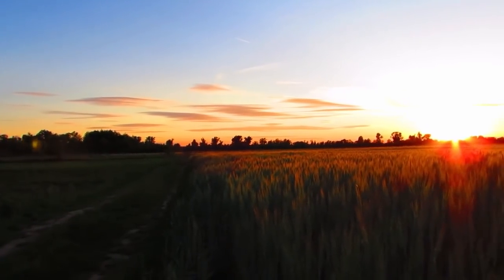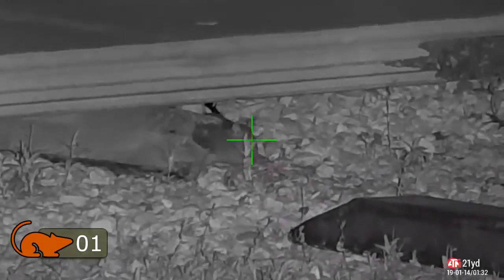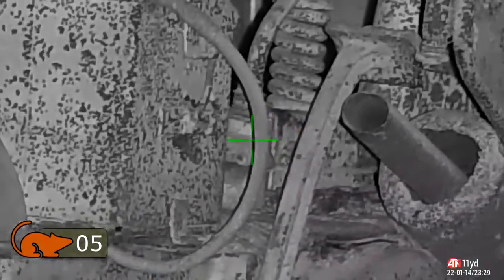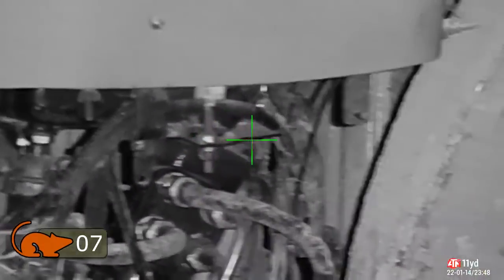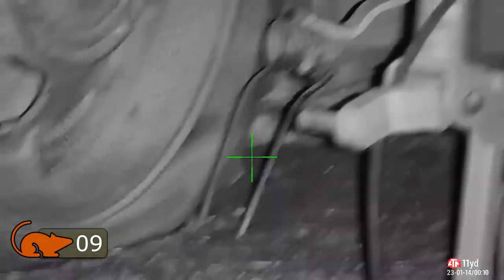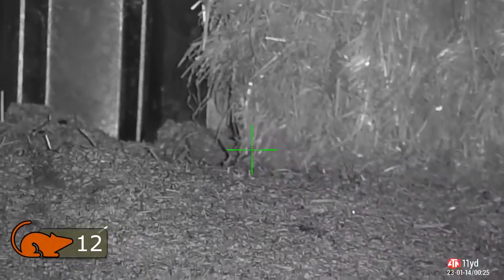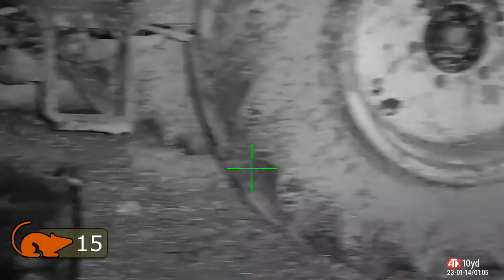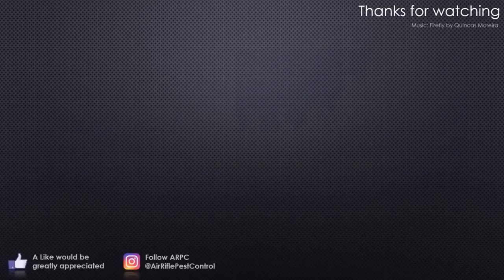Hide And Squeak - Air Rifle Pest Control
This footage was recorded in April 2020.

These shots are from two different permissions, pulled together into the one video. Both these locations are usually very productive but it's getting pretty quiet now as the rats leave the farms, take count of their losses and head into the fields where the natural feed is slowly returning.

The grain store still has a few rats lingering in the machinery, which they've trashed! I manage to whack a few from there and from the feed stores.

OnTarget opened in March 2015 and incorporates a fully stocked Air Weapons store, a 25 yard indoor Air Weapons range and a Cafe.

Their mission is to provide the Midlands with a unique leisure destination for all air rifle shooting enthusiasts, whether you are a seasoned shooter or just want to try out the sport for the first time.

Check out their website and jump to their YouTube channel to learn more!

--- USEFUL LINKS ---